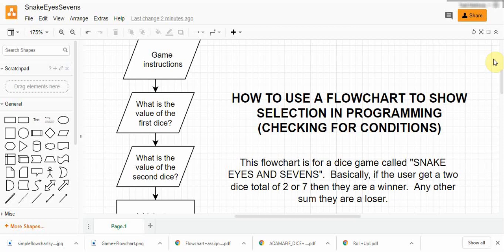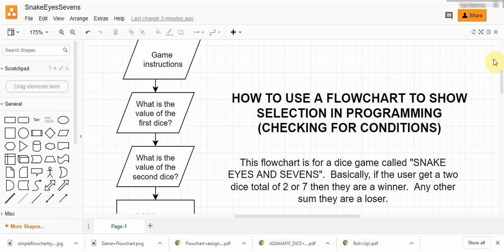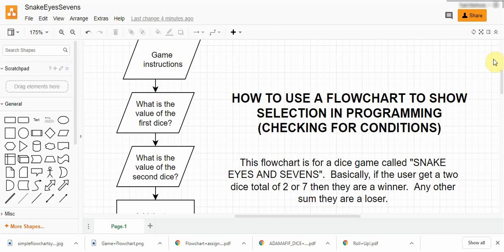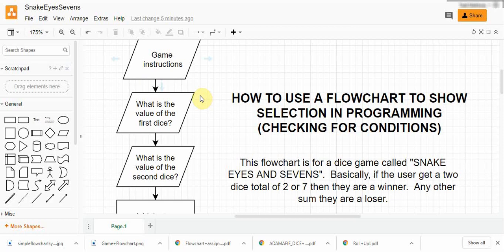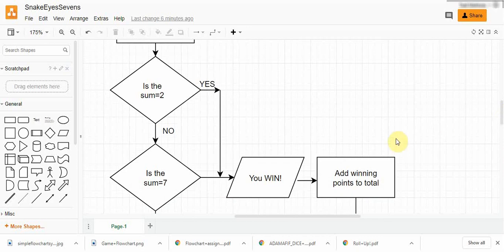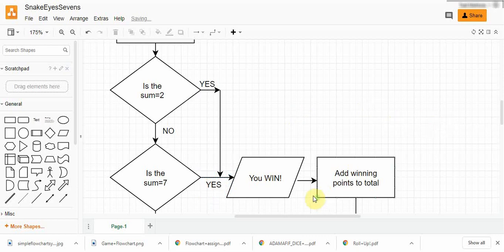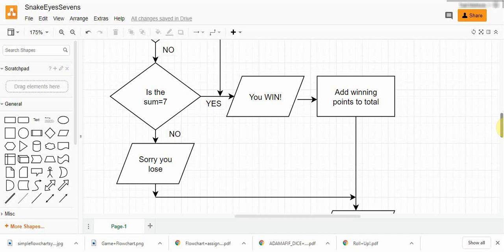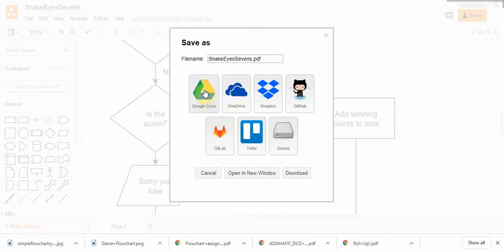How to construct a flowchart to show conditions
In this video you will learn how to construct a flowchart to show conditions that would translate into some language as "IF - ELSE IF - ELSE".